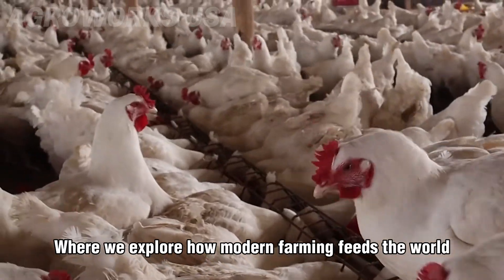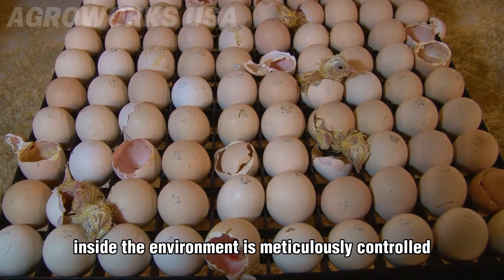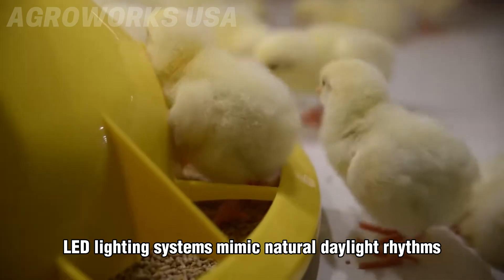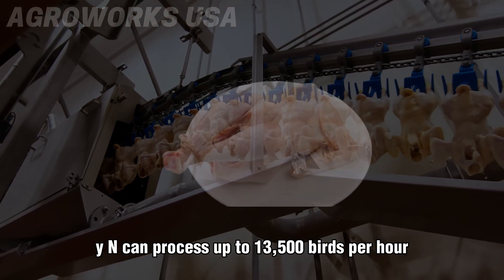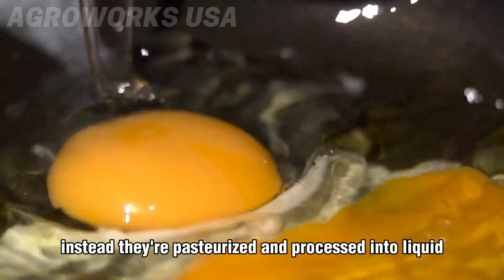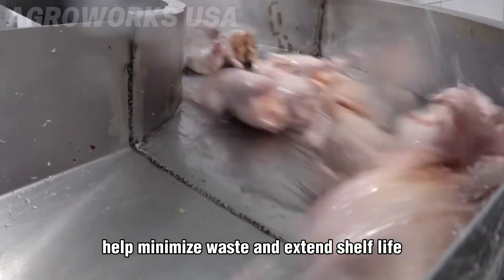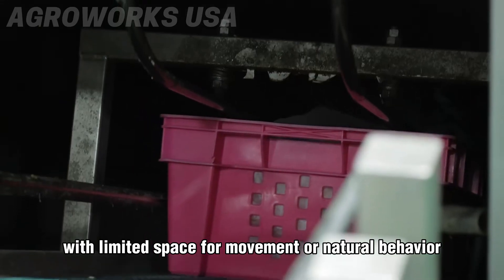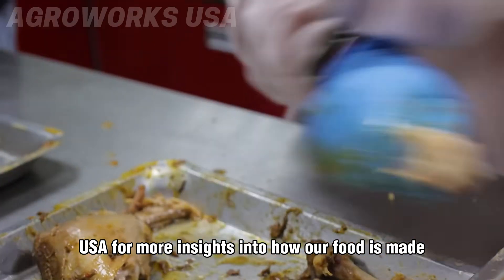How Millions of Chicken Eggs Are Produced with Modern Technology –Inside Poultry Farming &Processing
Step into the modern world of poultry farming as this video explores advanced egg incubation technology and the complete broiler raising method. From the very first stages of incubation to the final stages of growth, poultry farming has been revolutionized by innovations that ensure healthier flocks and more efficient production.
Inside a state-of-the-art processing factory, viewers will see how tradition meets innovation to optimize every step of poultry farming, ensuring both sustainability and food safety. The documentary highlights the essential role of technology in monitoring, feeding, and raising broilers for large-scale production.
Finally, the video takes you deeper into the processing factory, where the full cycle of poultry farming is revealed. From incubation to maturity, every detail reflects how modern poultry farming is reshaping the industry, delivering millions of eggs and high-quality chicken meat to global markets.

The AgroWorks USA does not fully own the material compiled in this video. It belongs to individuals or organizations that deserve respect.